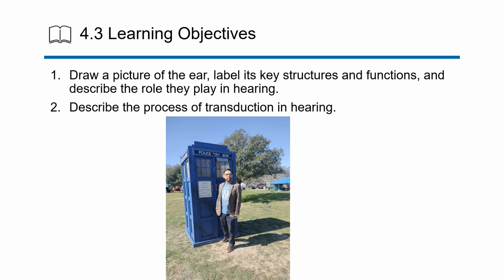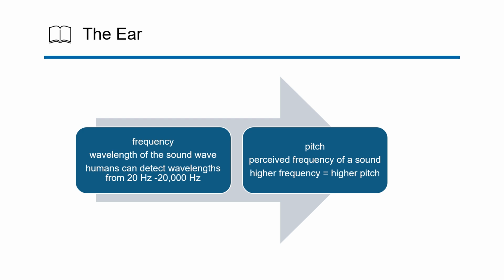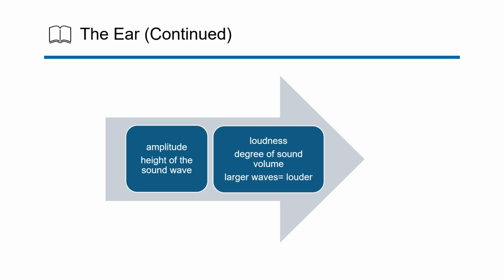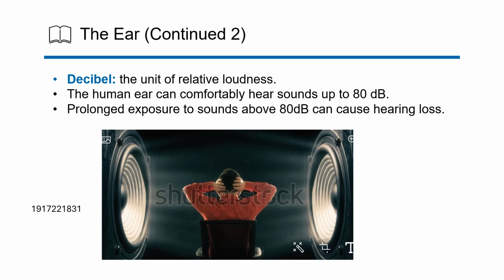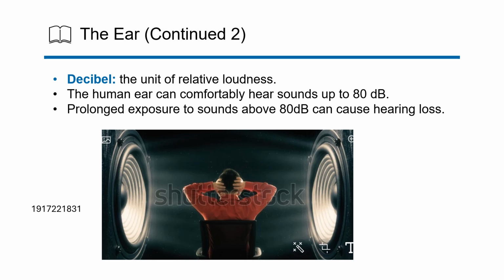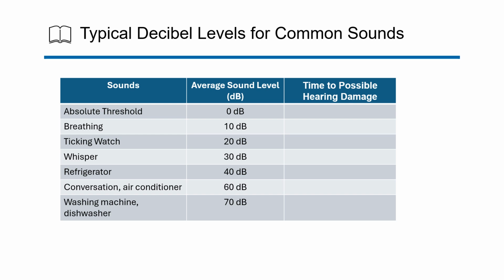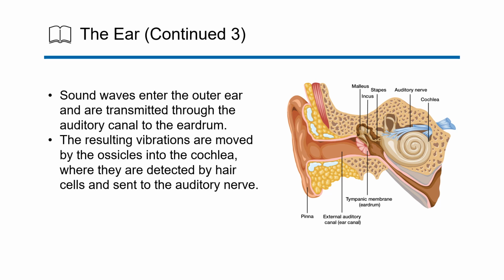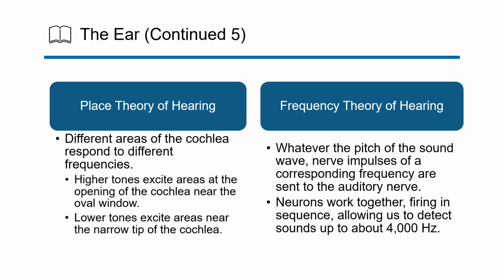Psy174 Chapter 4 Sensation and Perception Experiencing the World Around Us part 3